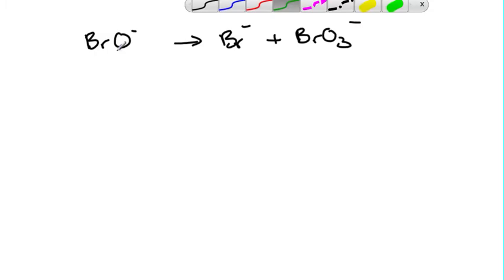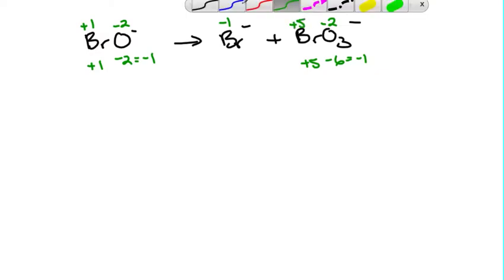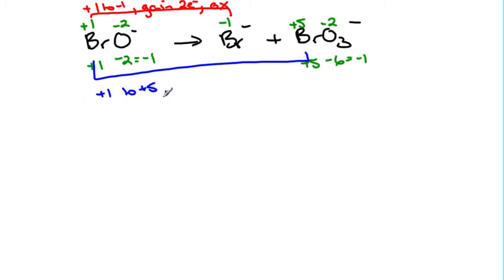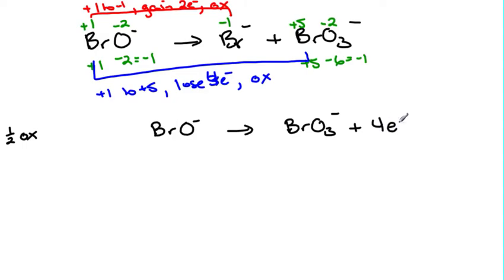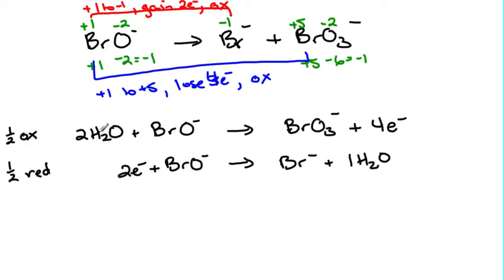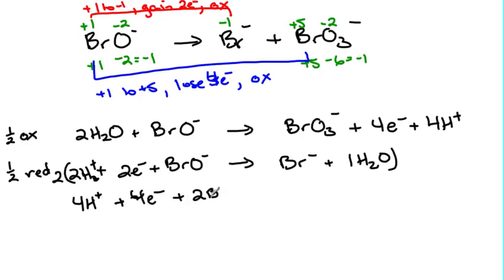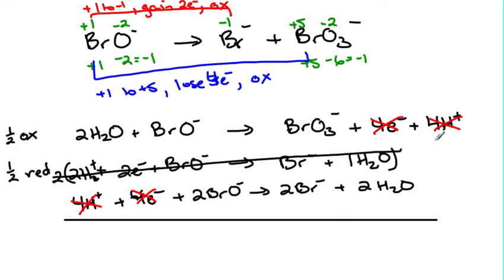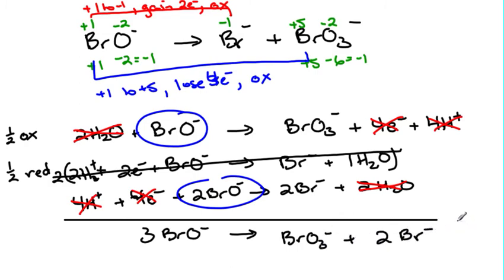Balancing Redox Example 1